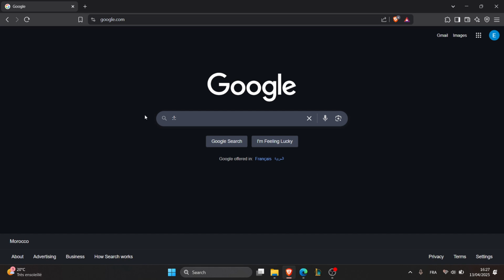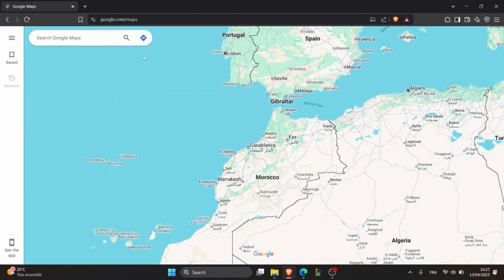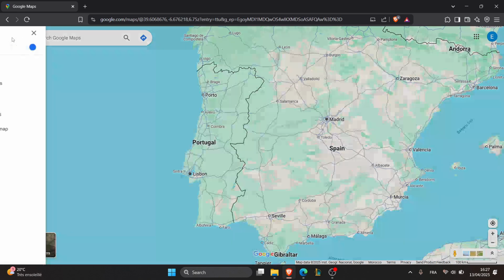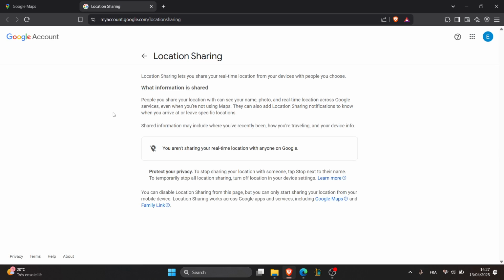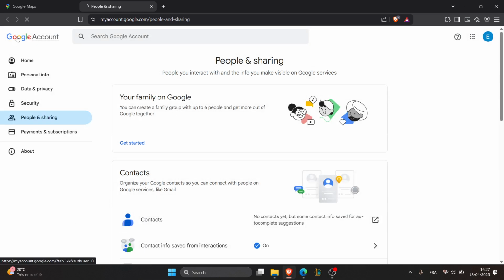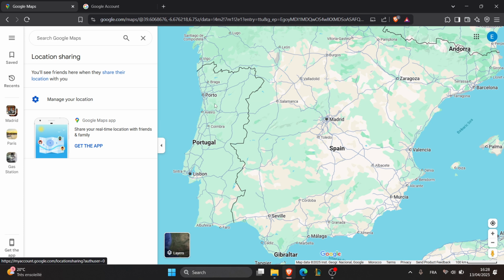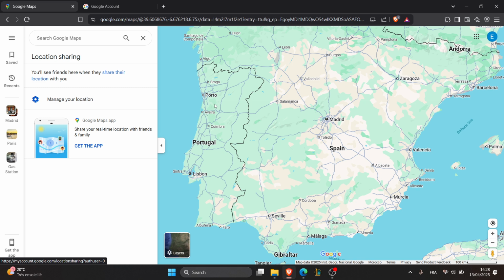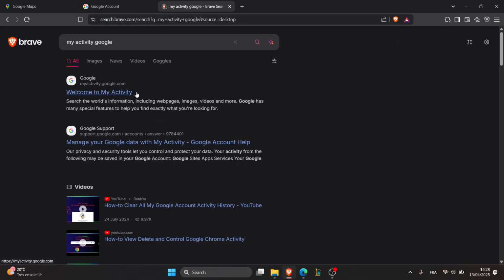How To Hide Location In Google Maps Tutorial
Today we talk about hide location in google maps,google maps,google maps tips,how to use google maps,google maps tricks,google maps tips and tricks